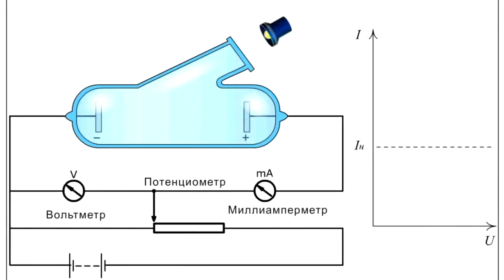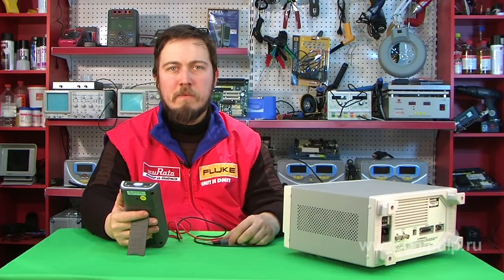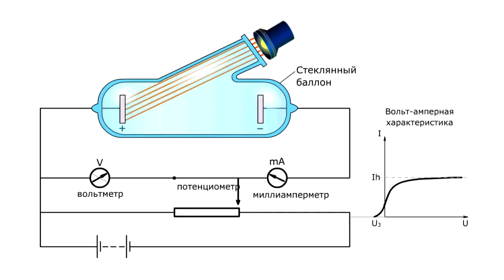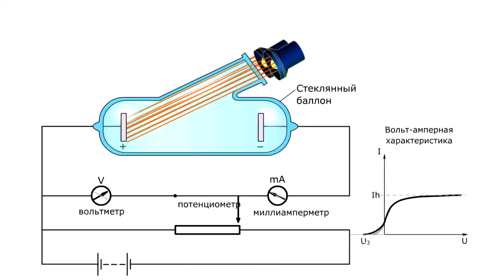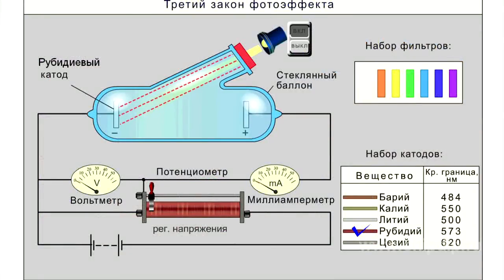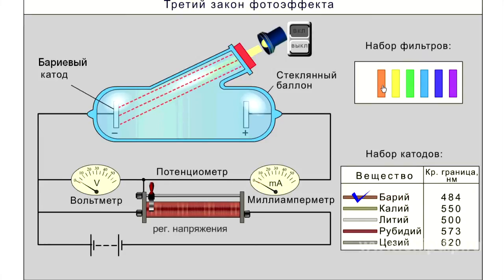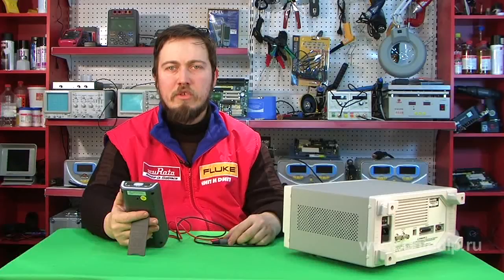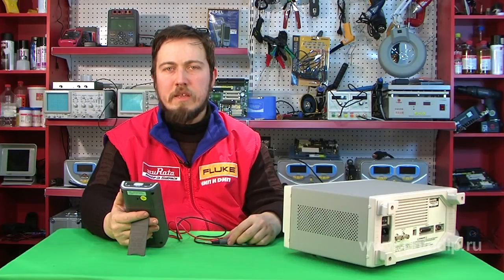Three laws of photoelectric effect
Photoelectric phenomena occur when the absorption of electromagnetic radiation in the optical range. Among these conditions applies external photoeffect. The phenomenon of the photoelectric effect discovered in 1887 by Hertz. Quantity regularity of the photoelectric effect were installed by Stoletov and explained by Albert Einstein in 1905.